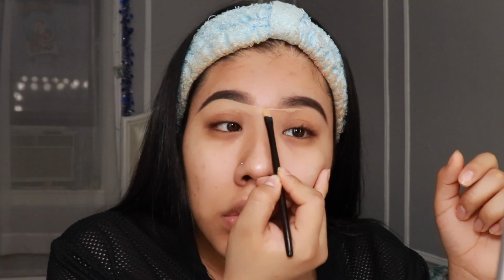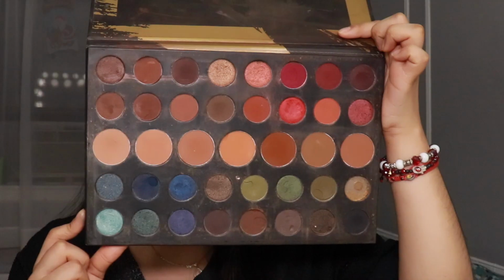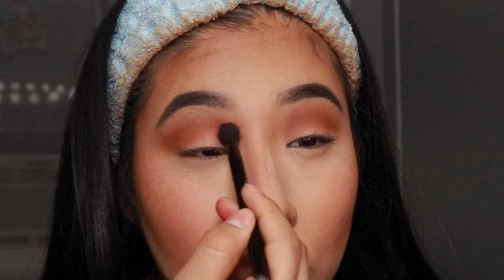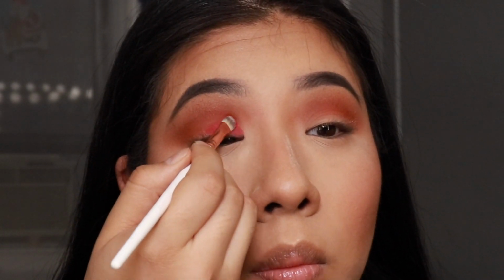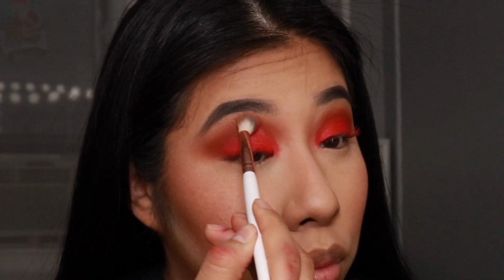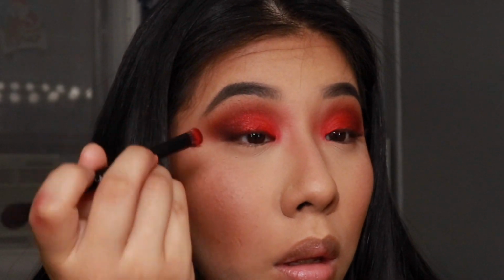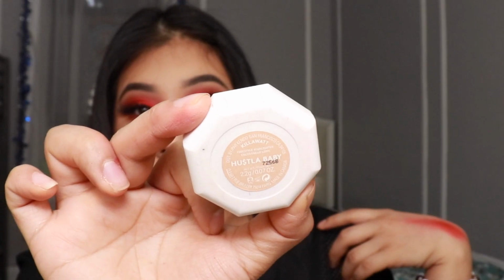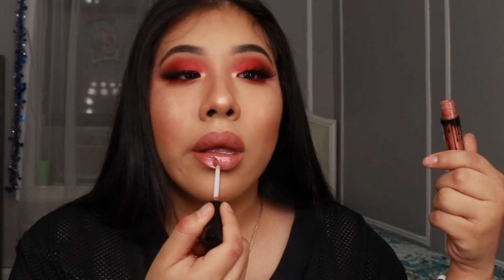CUTE RED VALENTINE'S DAY LOOK | JAZMIN OREA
Hey loves!
Here's a little valentines day tutorial, which I hope you like. 💞

LASHES:
3D False Eyelashes Extension 3Pairs Long Lashes With Volume for Women's Make Up Handmade Soft Fake Eyelash